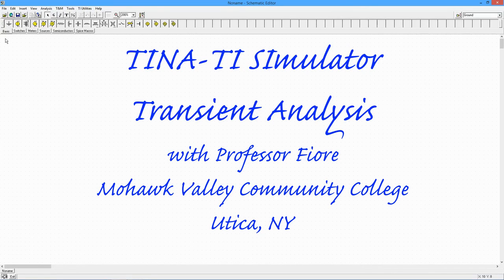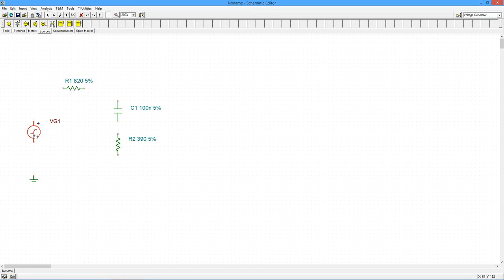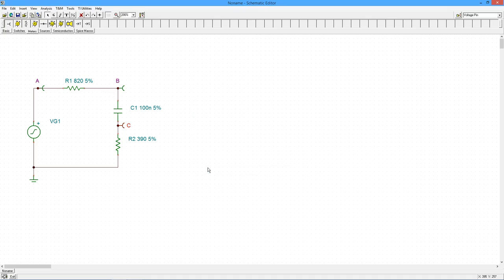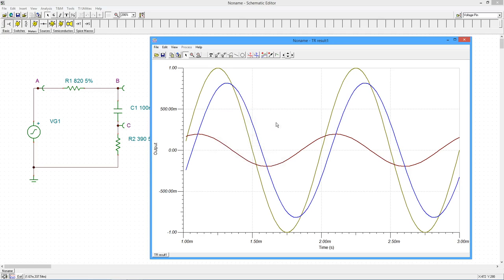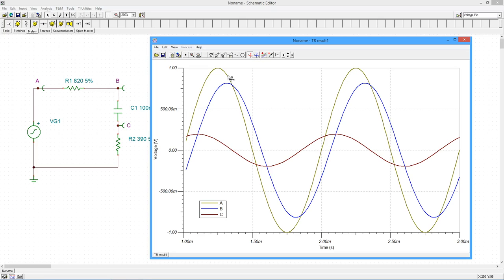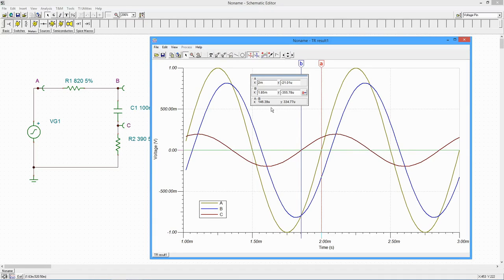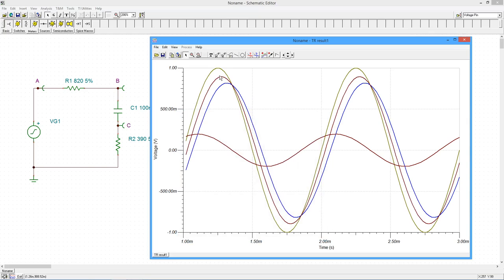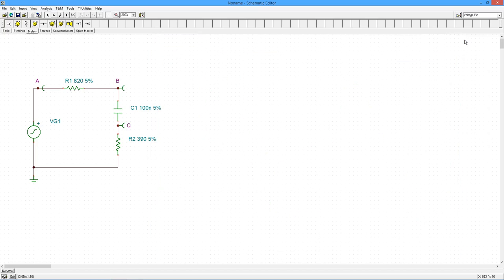TINA-TI Transient Analysis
In this video, we explore the basics of time domain analysis using the TINA-TI simulator. This is also known as transient analysis and is similar to what we see on an oscilloscope. We also investigate how to make measurements using the cursors in the graphing window, and how to use the post processor to plot differential voltages.